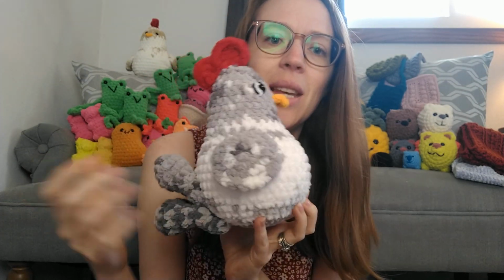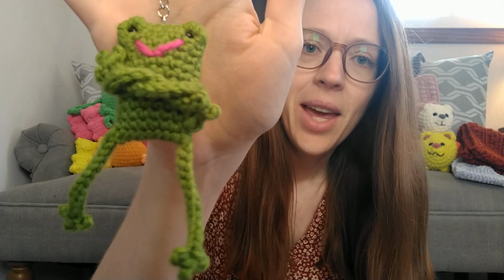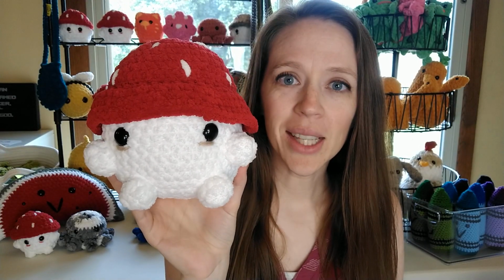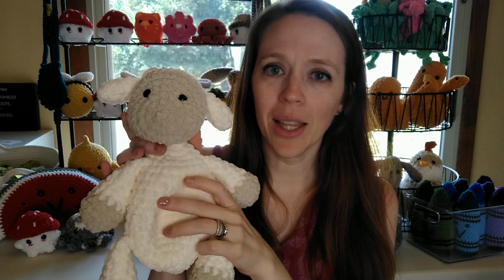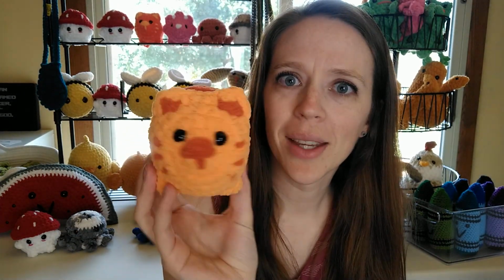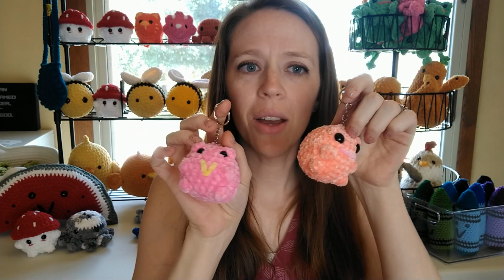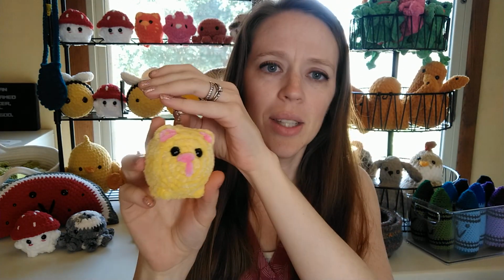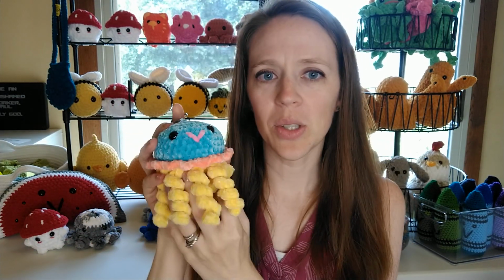Everything I Crocheted In May: PATTERNS LINKED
Hey guys! I'm excited to show you what I was  crocheting! I'm so glad you're here, now let's get to those links for patterns...

Find dozens of no sew crochet patterns and more here: CraftsGoBloom.com